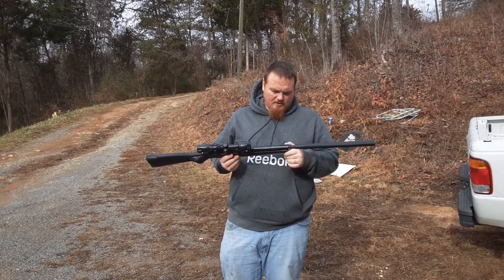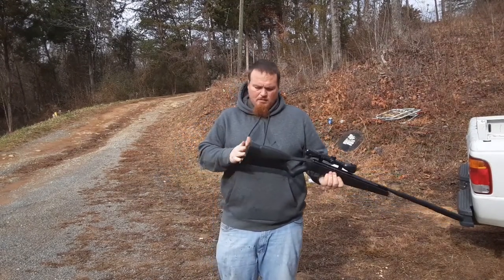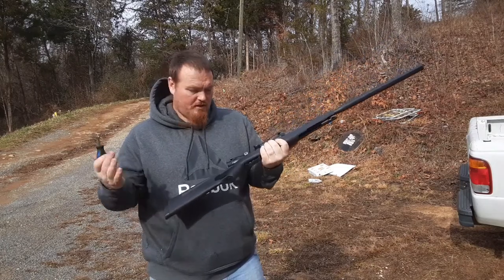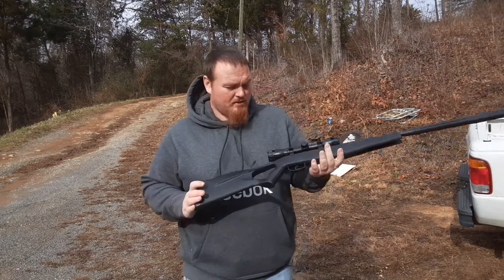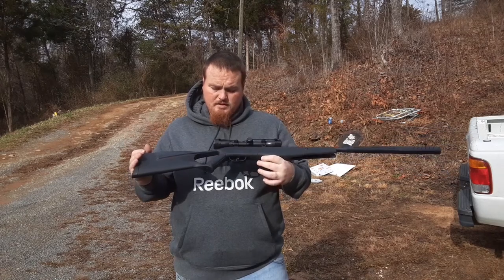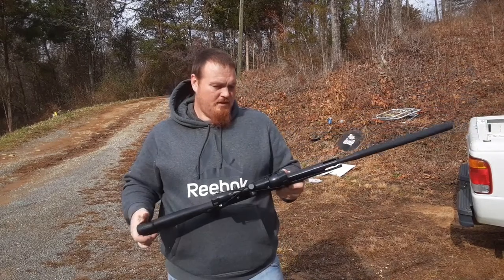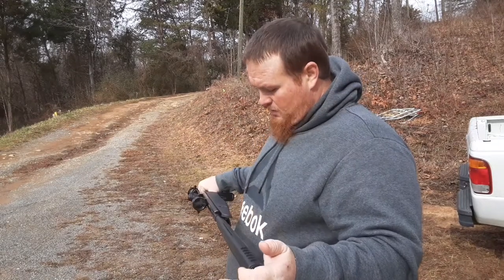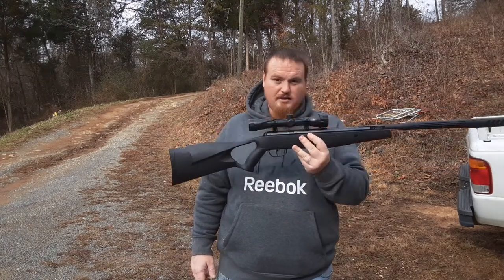crossman F4 review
good or a waste  of money???